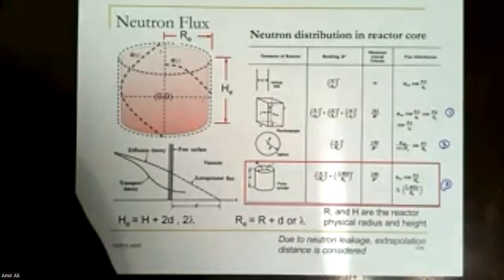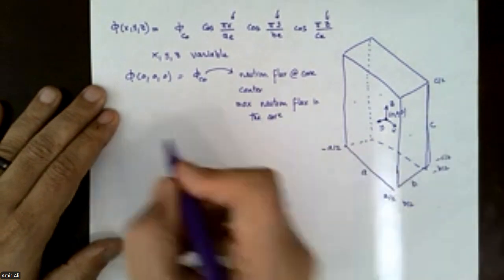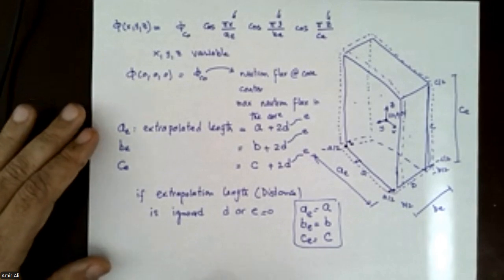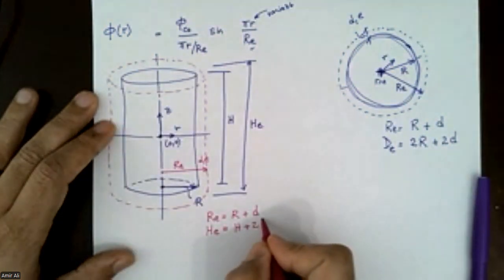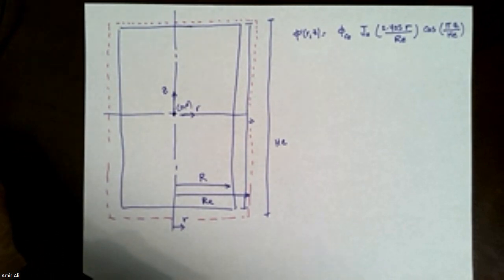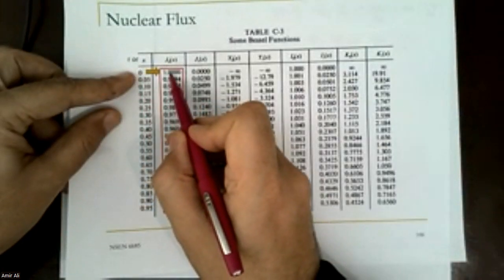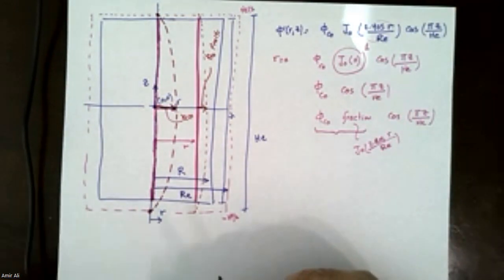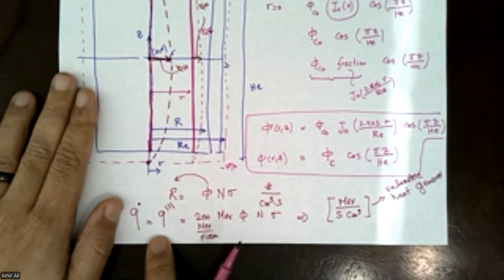Set 12 Neutrons Flux Distribution II